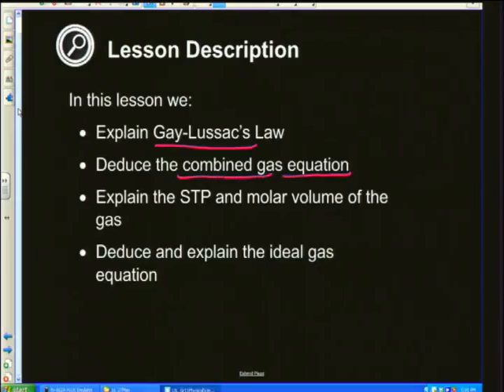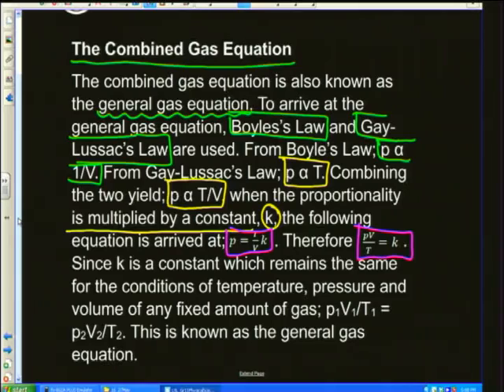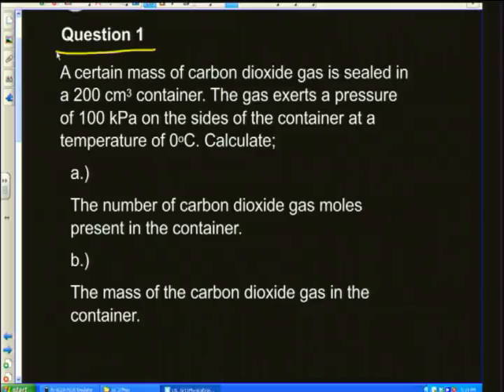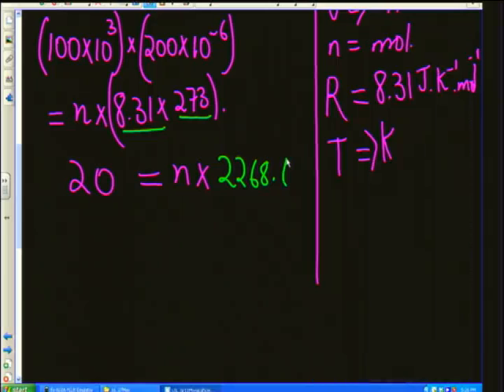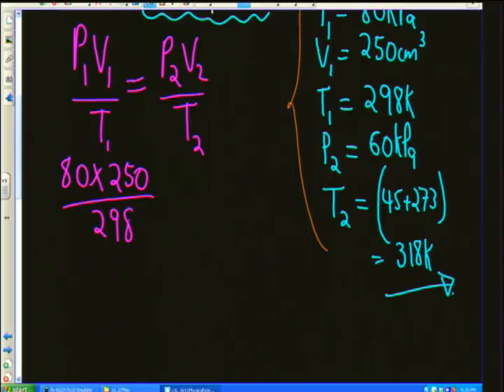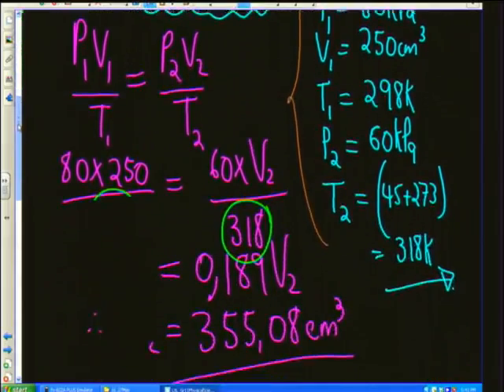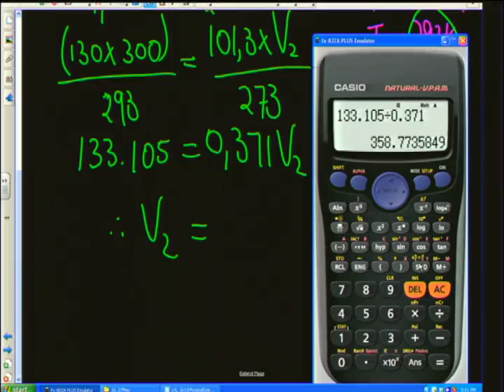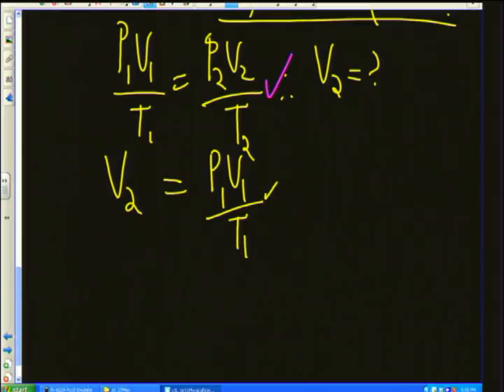Gas Laws II